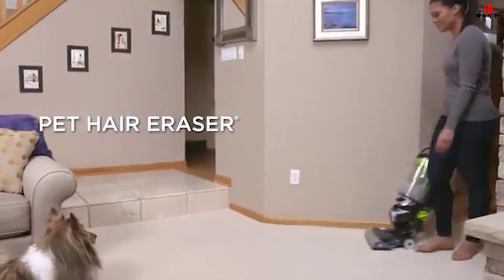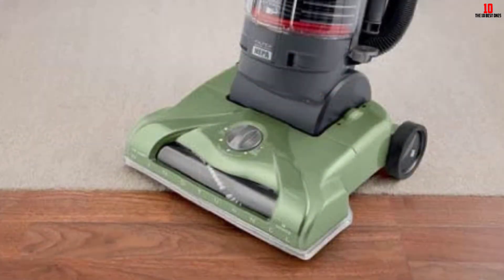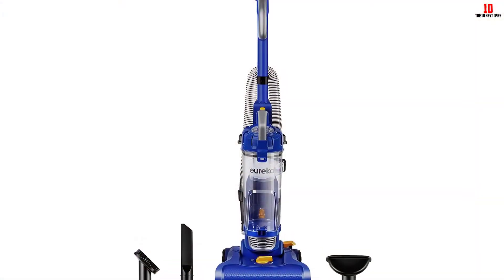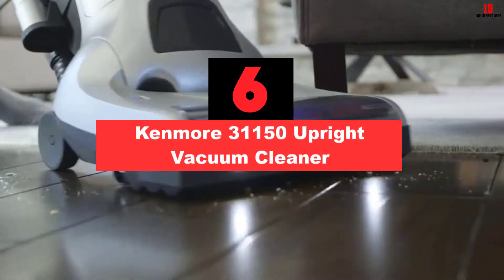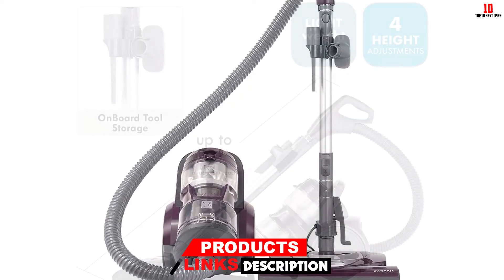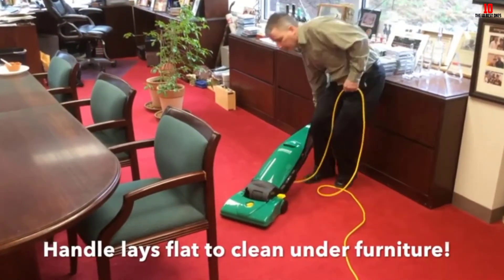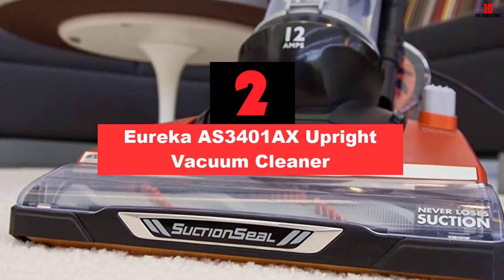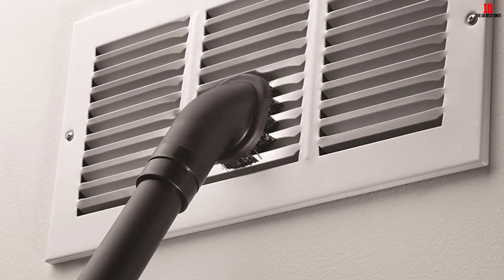✅Top 10 Best Vacuum Cleaner with Adjustable Height of 2024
► Links to the Best Vacuum Cleaner with Adjustable Height we listed in this video:

✅10. Hoover UH70120 Upright Vacuum Cleaner

✅9. Kenmore 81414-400 Canister Vacuum Cleaner

✅8. Eureka NEU182A Upright Vacuum Cleaner

✅7. Bissell 1650A Upright Vacuum Cleaner

✅6. Kenmore 31150 Upright Vacuum Cleaner

✅5. Kenmore 22614 Canister Vacuum Cleaner

✅4. Bissell BGU1451T Upright Vacuum Cleaner

✅3. Hoover C1703900 Upright Vacuum Cleaner

✅2. Eureka AS3401AX Upright Vacuum Cleaner

✅1. Hoover UH70122PC Upright Vacuum Cleaner